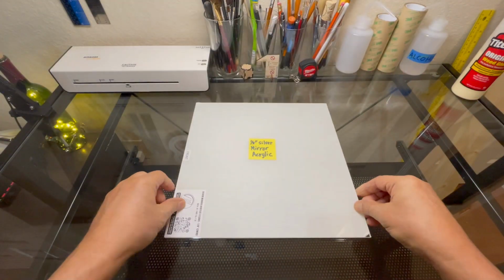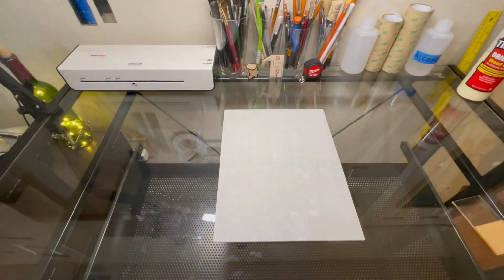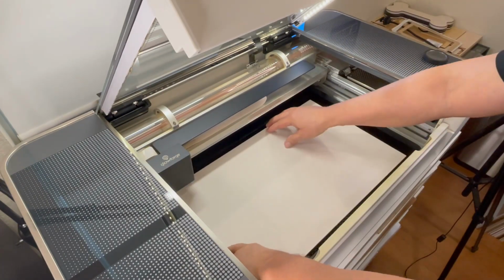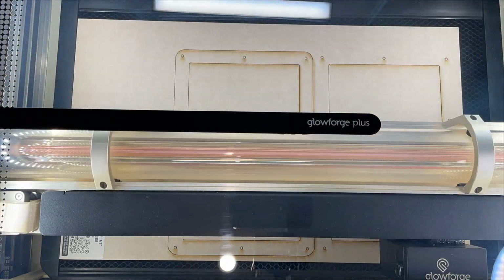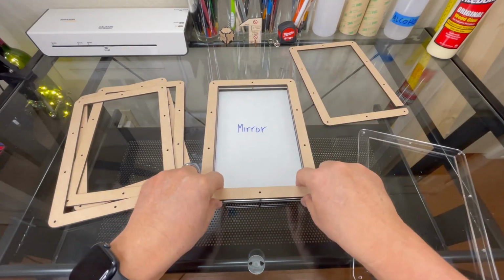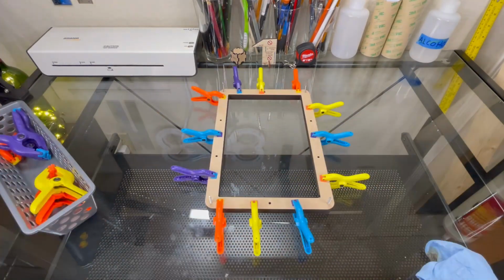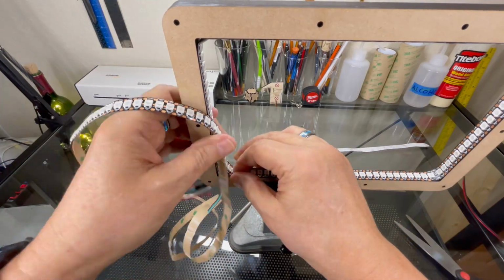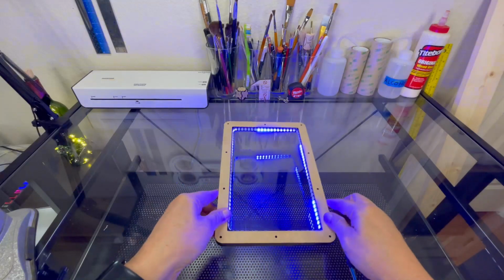Infinity Mirror - Made on my Glowforge!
Hi Guys,
  I decided to make a cool infinity mirror using my Glowforge.  Most people use picture frames or make some type of box from from wood.  Since I have a Glowforge...I knew I could do it all on the Glowforge!  This was a fun project and really worth seeing the final product.  I hope you enjoy my video and the process.

It can save you up to $500 on your next Glowforge purchase!

Two Way Acrylic Mirror:  Amazon

Paper Masking: Amazon

Hex Socket Head Cap Bolt :  Amazon

M3 Metric Rivet Nuts :  Amazon

LED stip:  Amazon